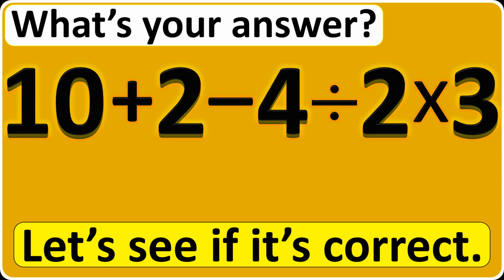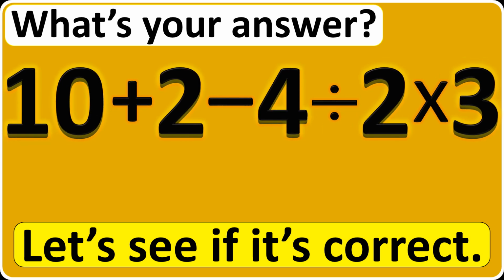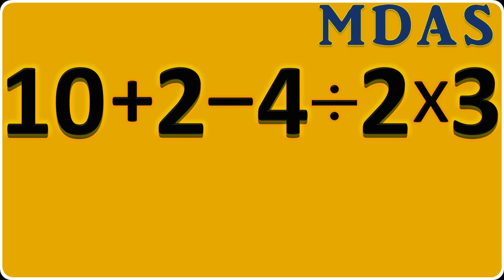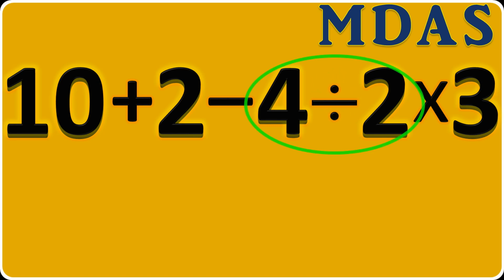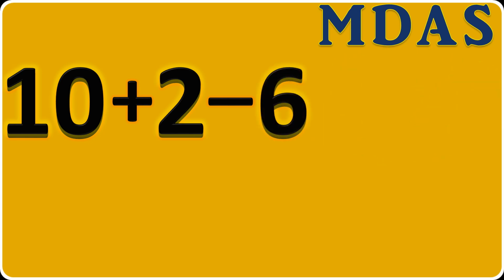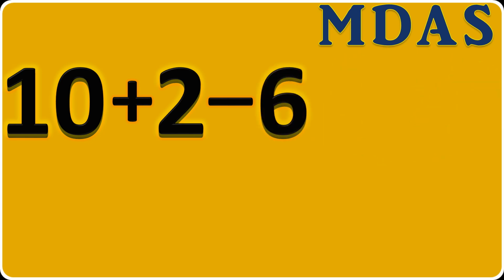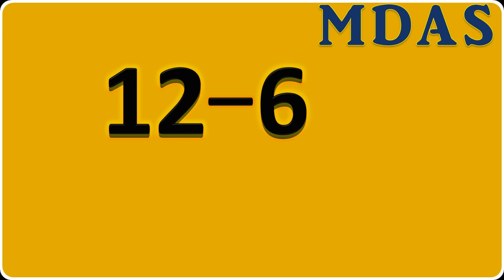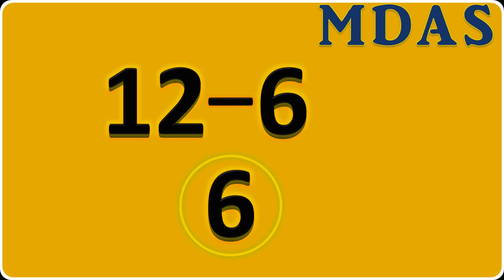Remember The Rule To Come Up With The Correct Answer. Order of Operations IV.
In this video tutorial you will:
* Recall your knowledge about the four mathematical operations
* Enhance your knowledge about the four mathematical operations
* Apply your knowledge about the four mathematical operations
* Learn how to solve expression with order of operations